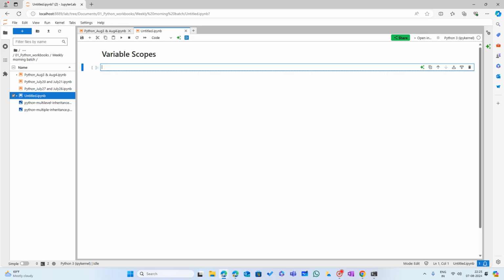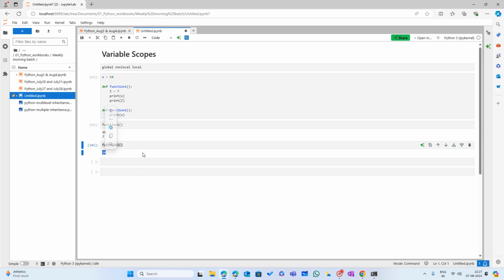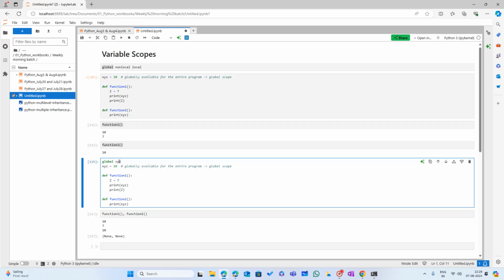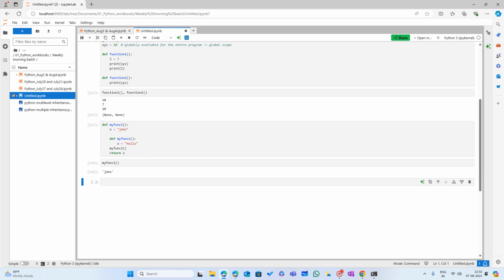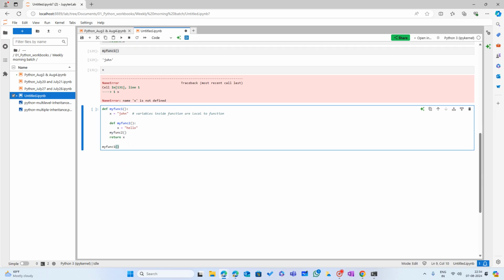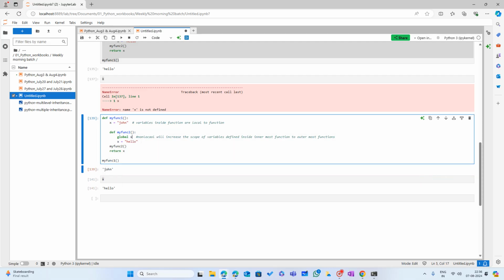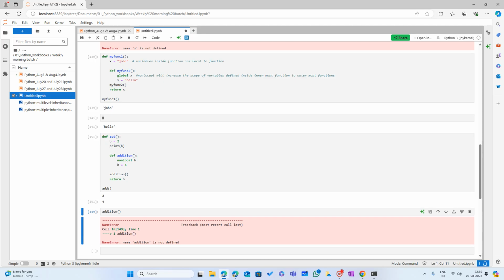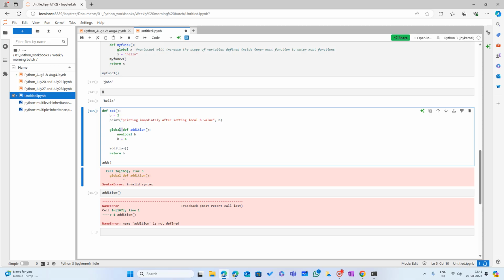14.2 Python Variable Scopes